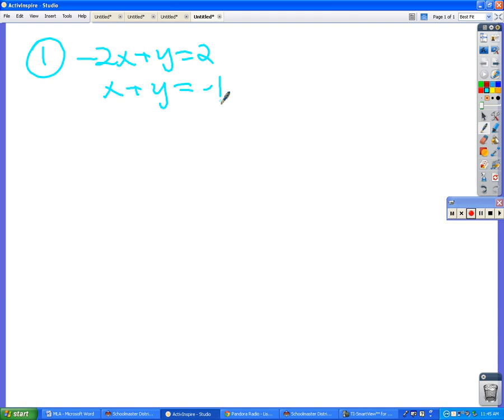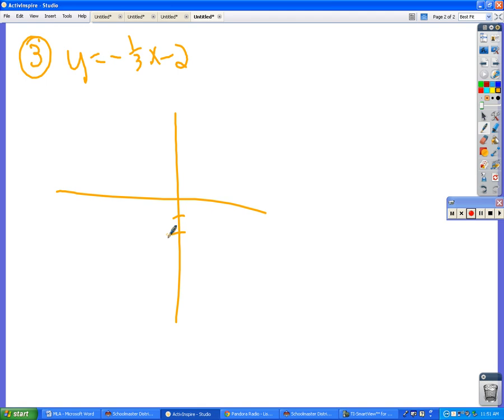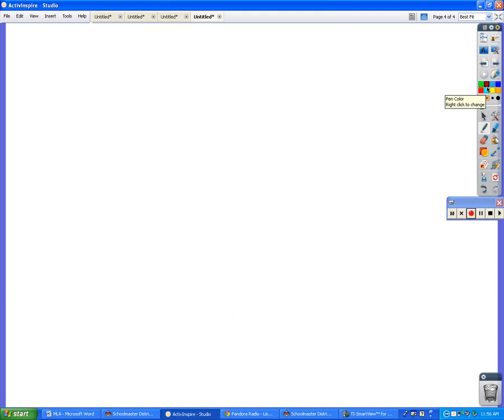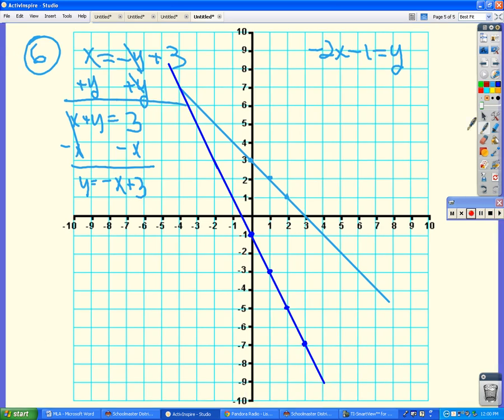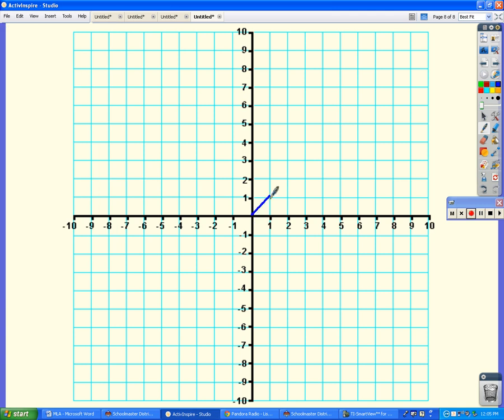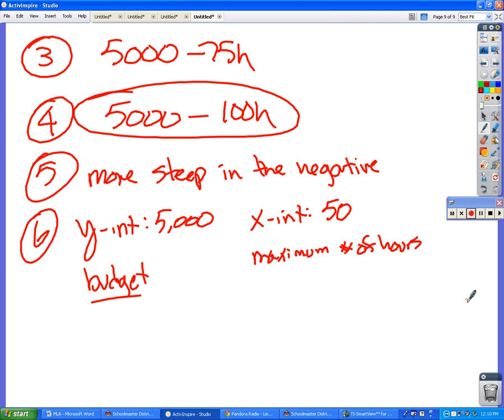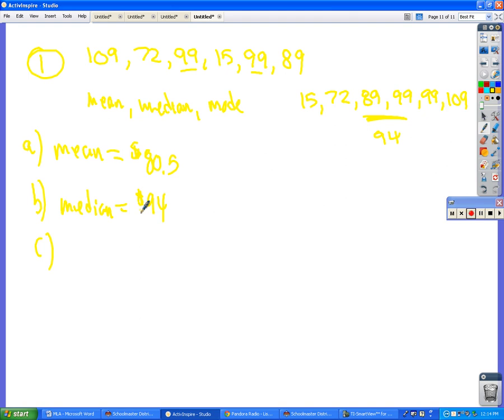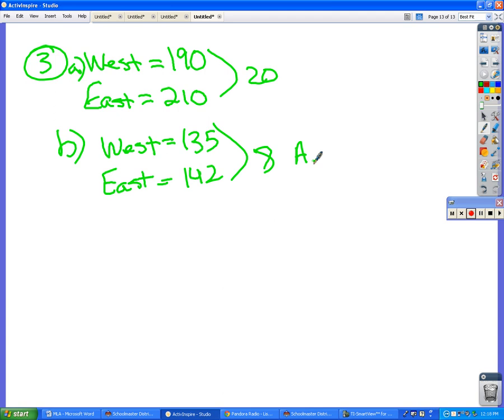algebra EOC exam review tuesday may 29.avi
Algebra end-of-course exam review